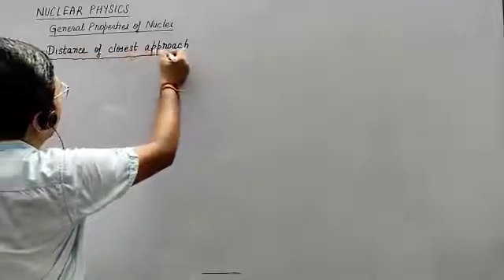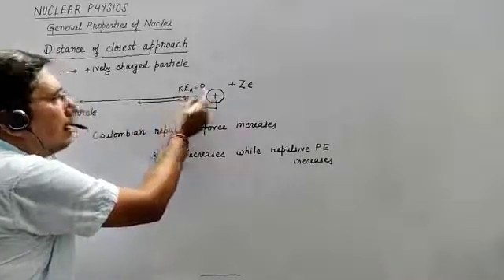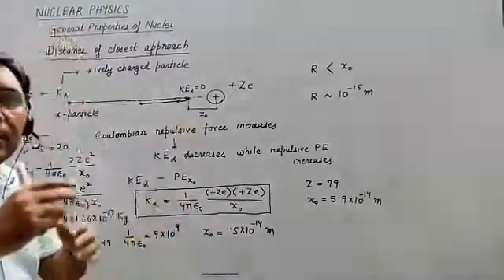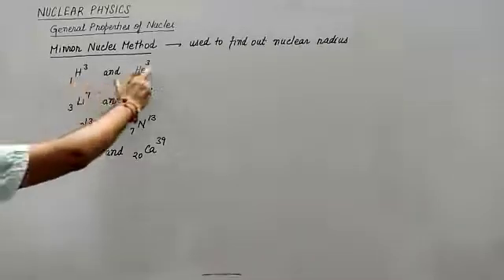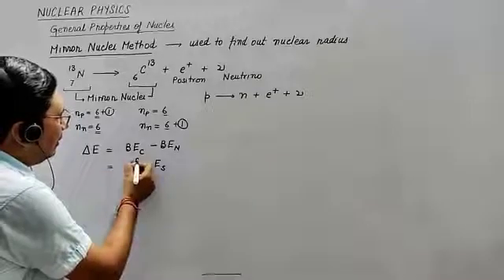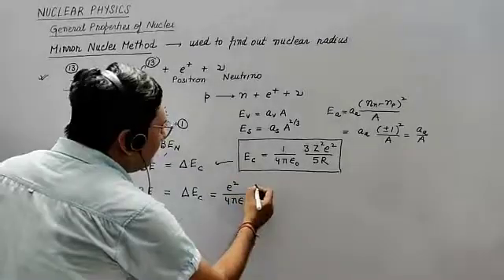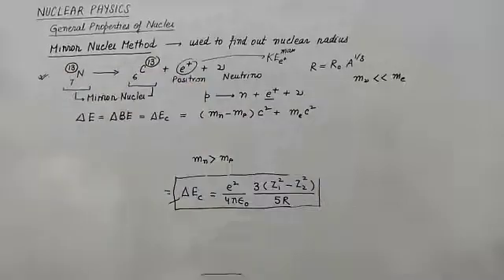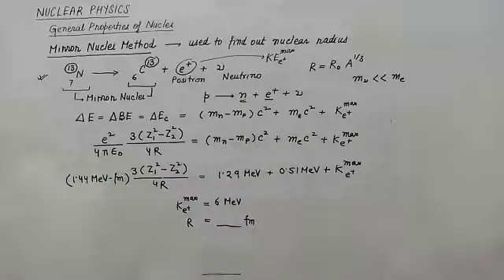Lecture 2 ||General Properties of Nuclei Part-2